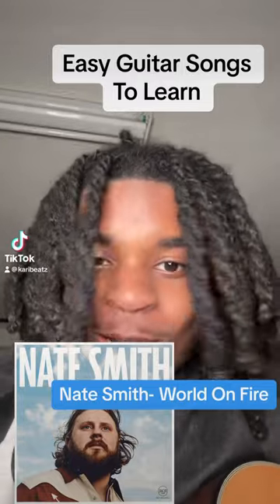Nate Smith - World In Fire🌎❤️‍🔥